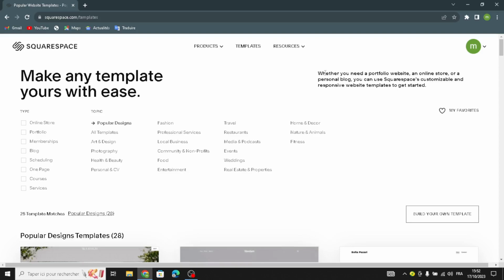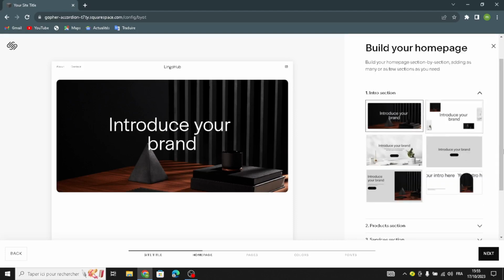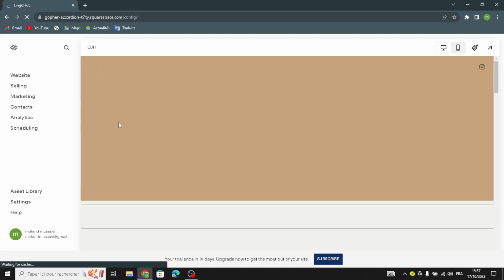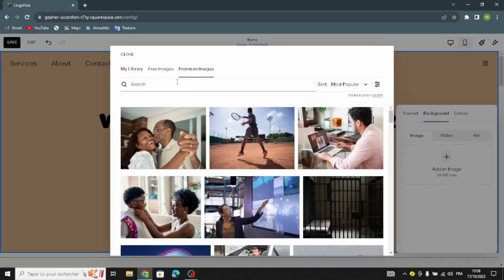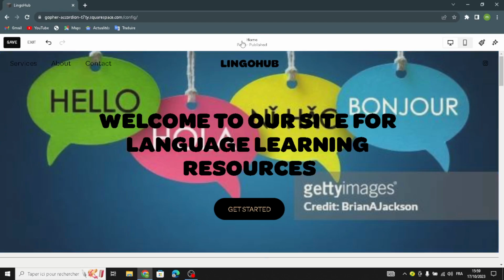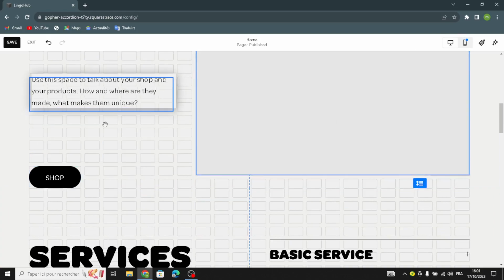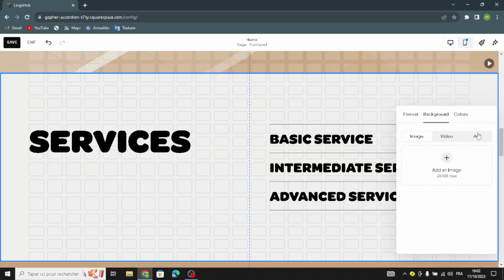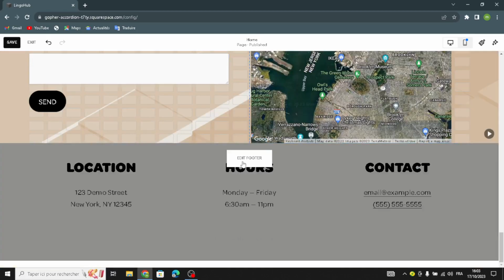How to Create a Professional Language Learning Resources Ecommerce Website using Ecwid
in this video we discuss :

Unlock the potential of language learning with this tutorial on crafting a comprehensive online store using Ecwid. Learn to showcase a wide array of resources including books, courses, software, and materials designed to aid language acquisition. Discover how to create a user-friendly platform that caters to learners of different languages, offering valuable tools and resources to enhance their learning journey. Master the essentials of building a professional website that appeals to language enthusiasts and learners worldwide.